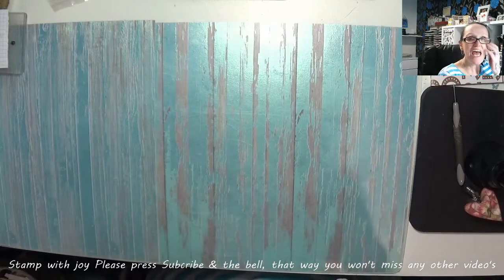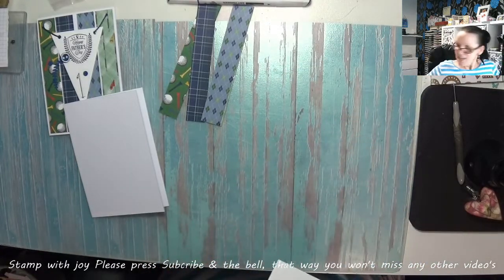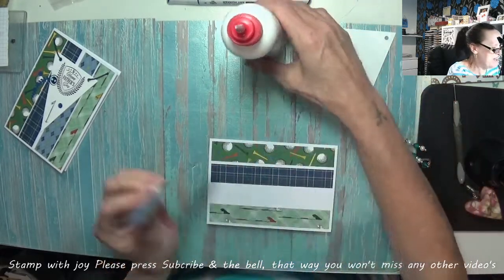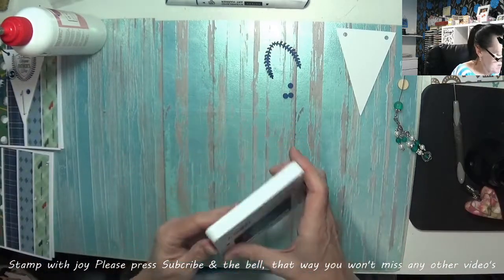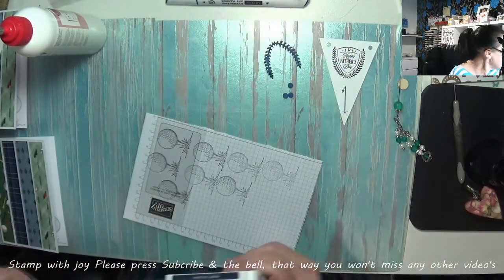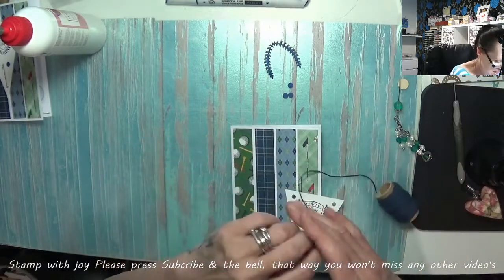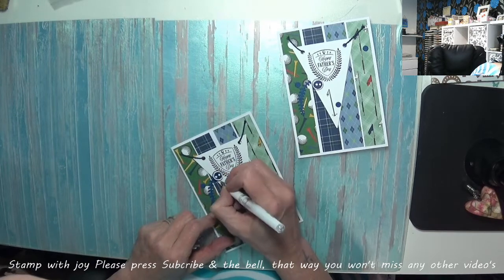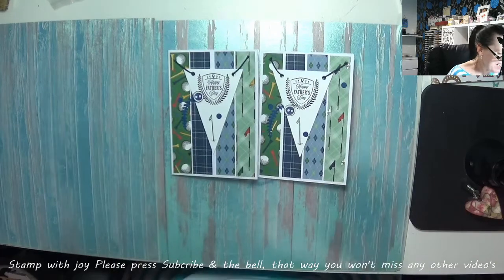Week 10 Sketch Card (short video)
Hi I'm Gaynor, and tonight's video is this gorgeous week 10 sketch  card using new items from the SU occasions catalogue, hope you enjoy x x